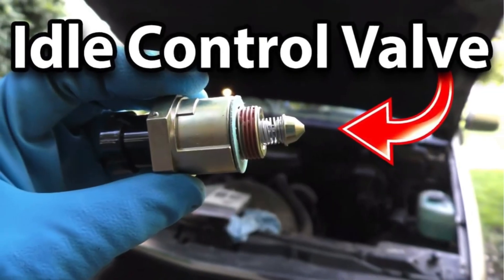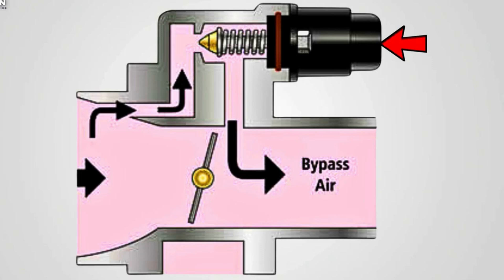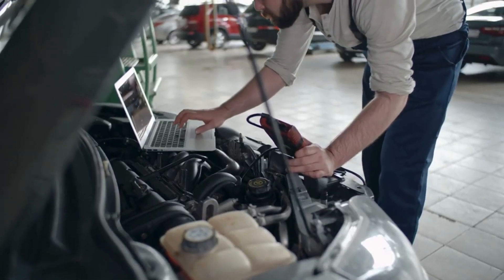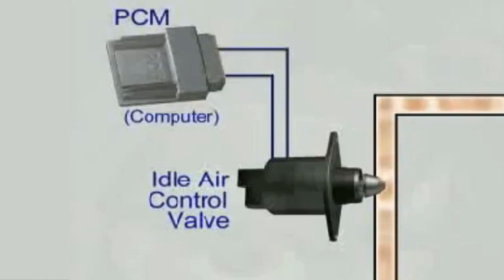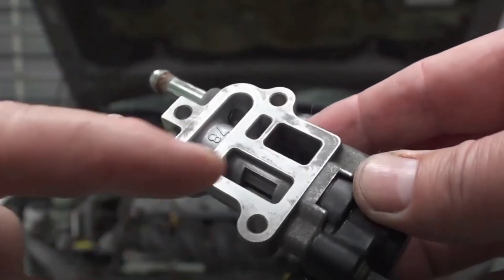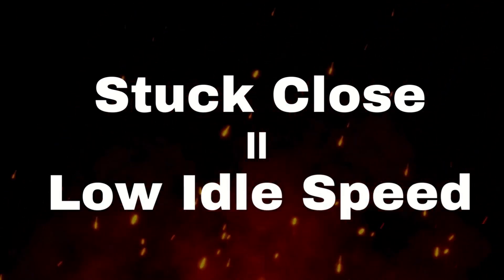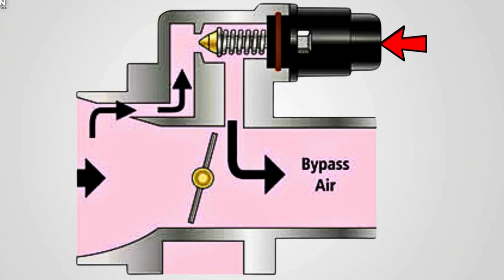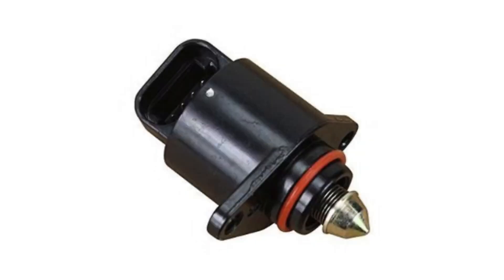Bad Idle Air Control Valve: Symptoms, Diagnosis & How to Fix"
Is your engine acting up at idle? Discover the critical role of the Idle Air Control (IAC) valve, learn to spot key symptoms of a bad one, and understand how it affects your car's performance. From the "Check Engine Light" (P0505, P0511) to erratic idle speed, engine stalling, and vibrations, we cover all the signs you need to know to diagnose a faulty IAC valve. Watch now to pinpoint your car's idle problems, explore potential solutions, and use our resources at obdcode.org for accurate trouble code explanations.

Credit to Original Owner: The educational video content used in this presentation is from an external source, credited for its valuable contribution to understanding the Idle Air Control Valve.